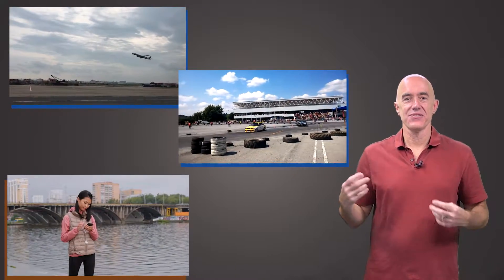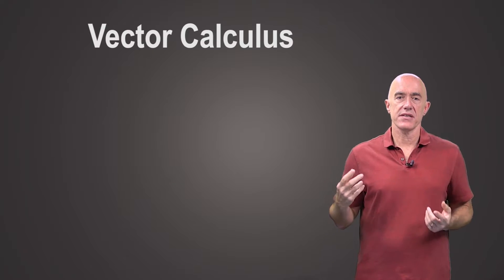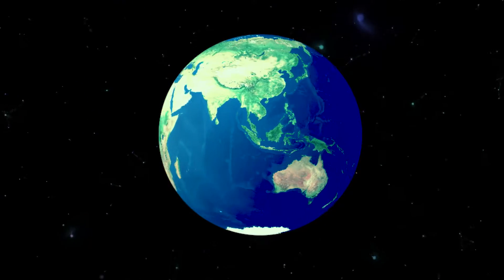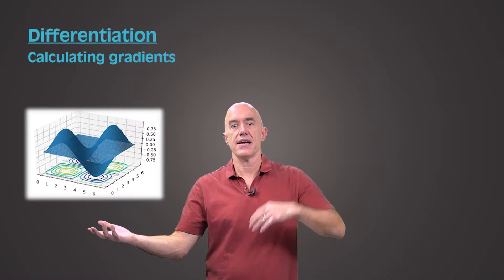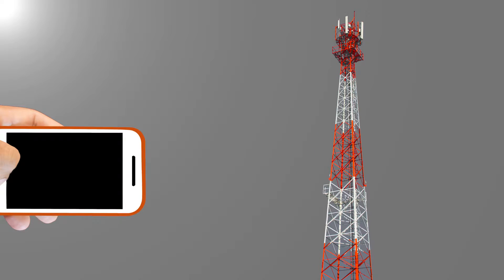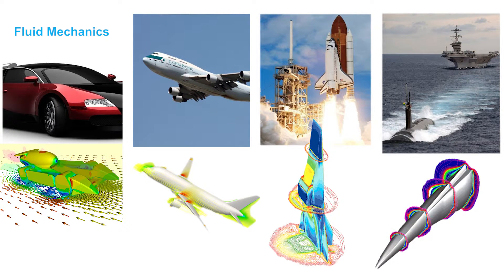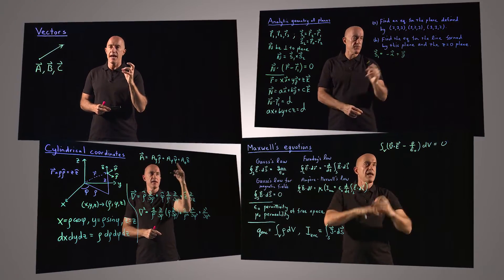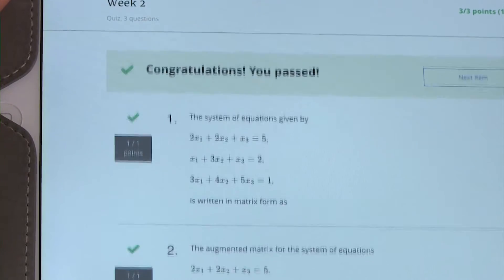Promotional Video | Vector Calculus for Engineers